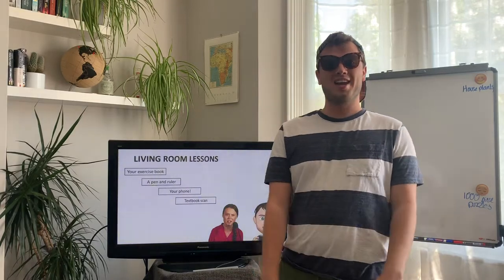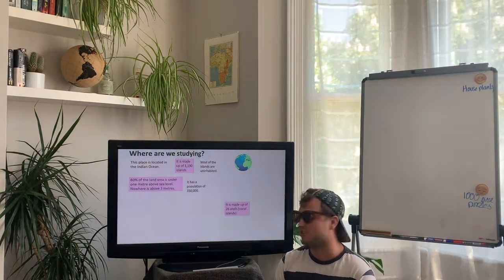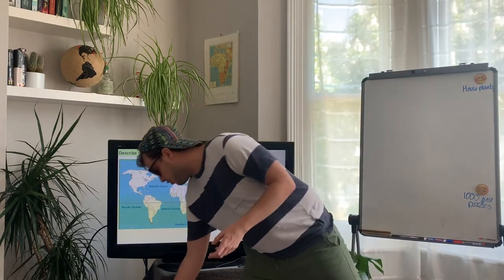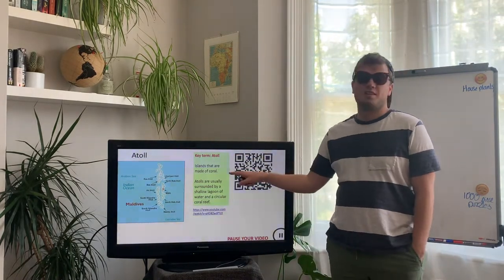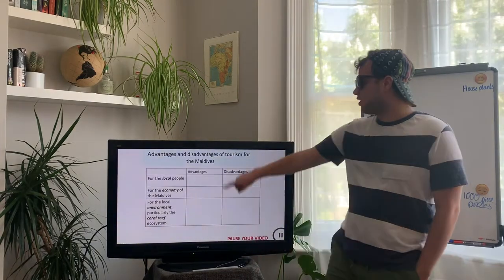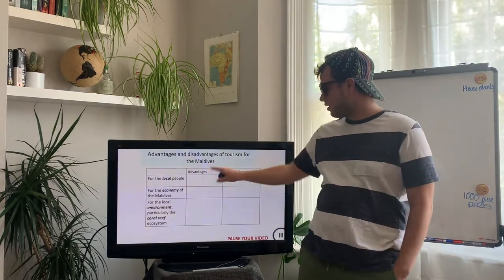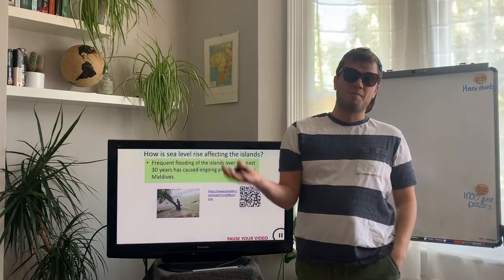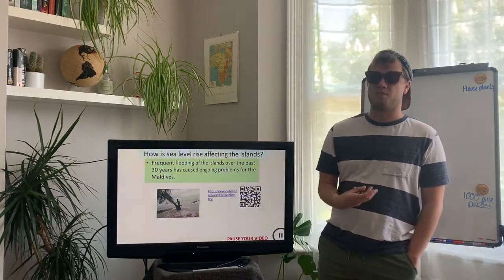YEAR 10: Lesson 5 - Impacts of Climate Change on a tourist destination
Exploring how climate change will impact the Maldives